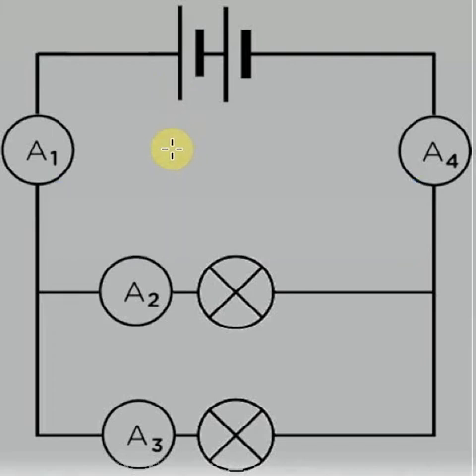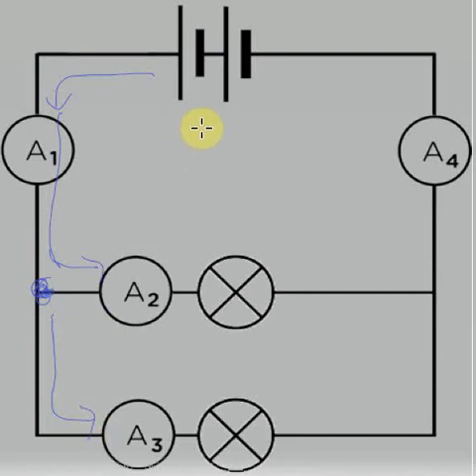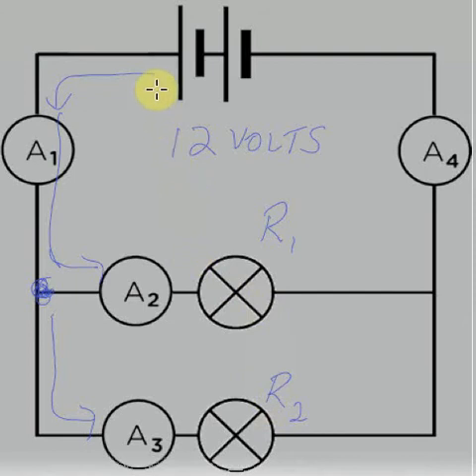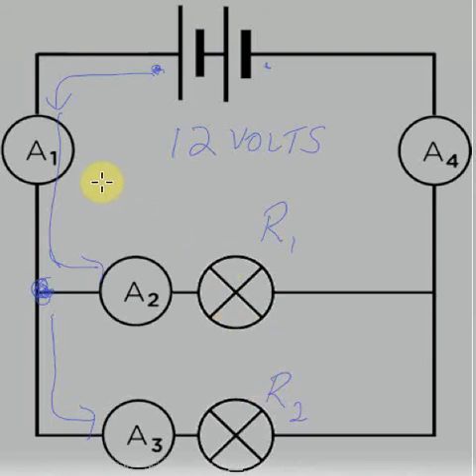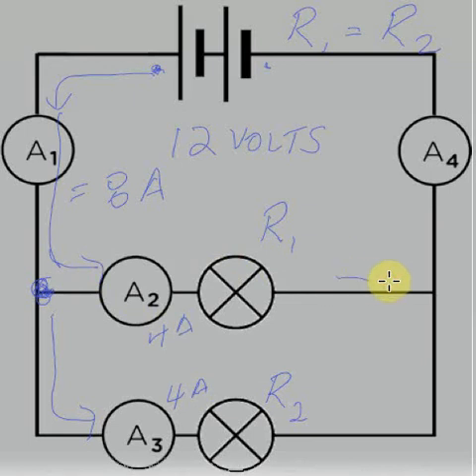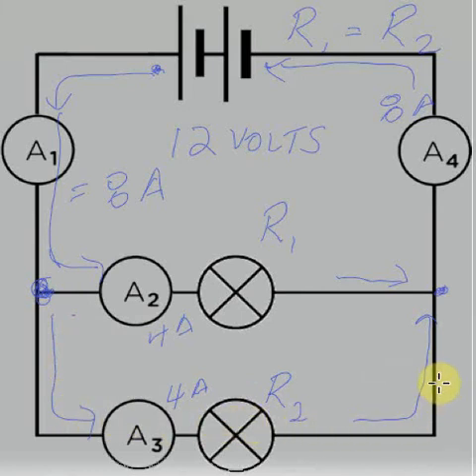Video 6 Parallel circuits part 1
In this video you will learn what a parallel circuit is.